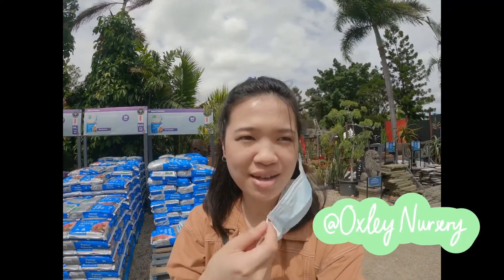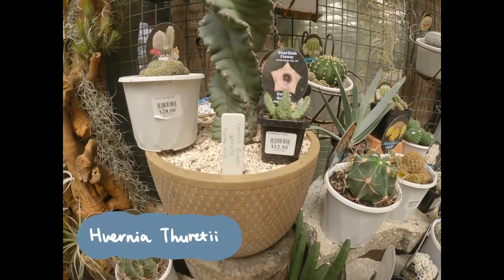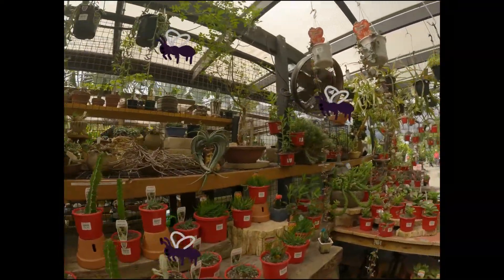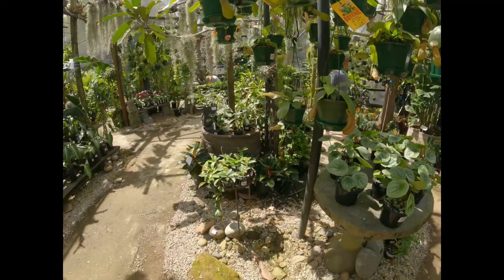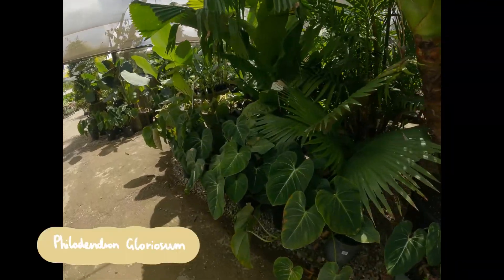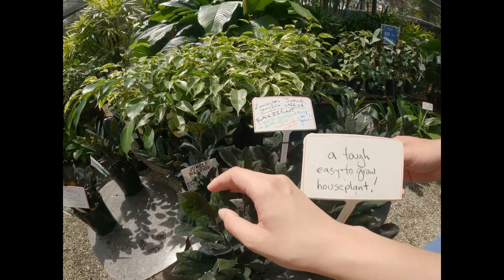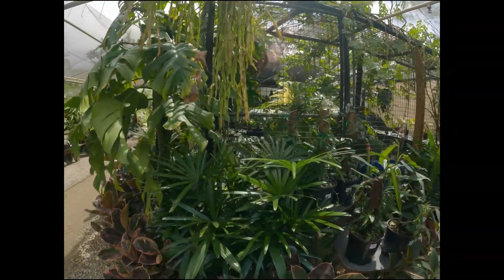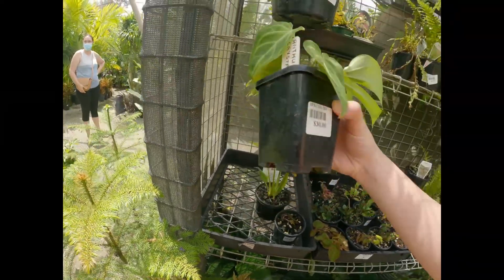Plant Shopping: Snagging an Anthurium Crystallinum at Oxley Nursery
Hello, welcome to one of Brisbane’s favourite plant shop - Oxley Nursery. They’ve got the best range of rare plants and are unbeatable for quality. Join me as we spot some Philodendron Gloriosum, Hoya Cumingiana, Anthurium Warocqueanum, Caladiums, Monkey Tail Cactus…and I even managed to buy an Anthurium Crystallinum!

🎵Music🎵
Summertime (Instrumental Version) by Keston Wright
Just Right by Generation Lost